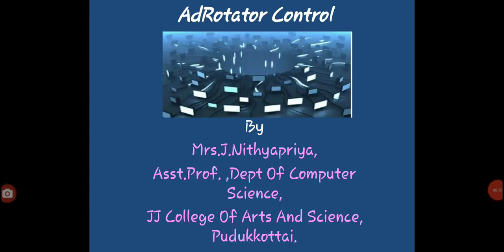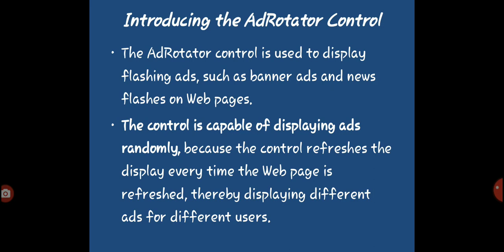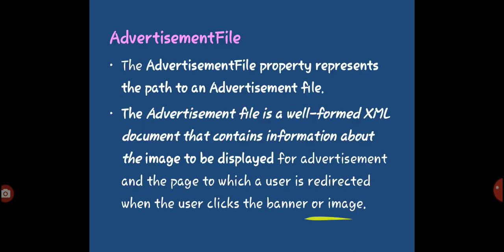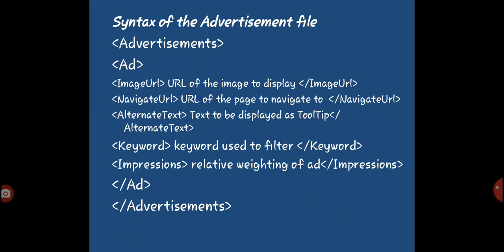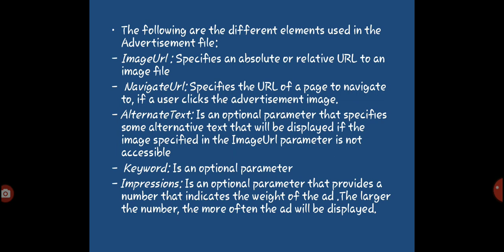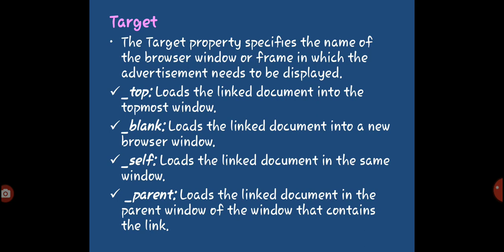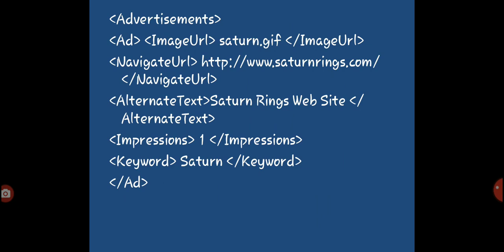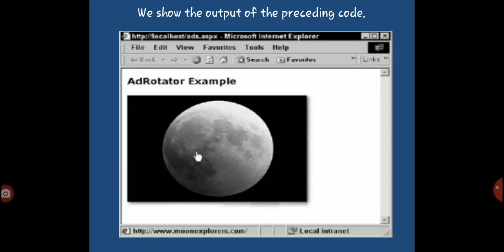Ad Rotator Control of ASP.NET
Hi.. this video describes " Ad Rotator Control of ASP.NET". Watch fully and be benefited. Watch the other videos of this channel for the other important concepts of Computer Science.